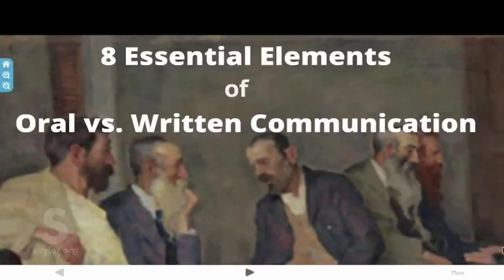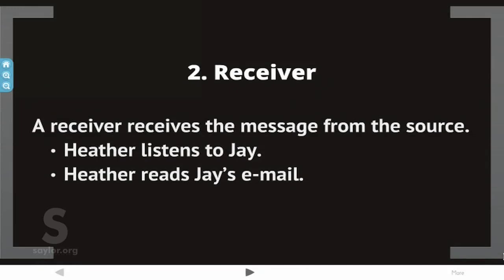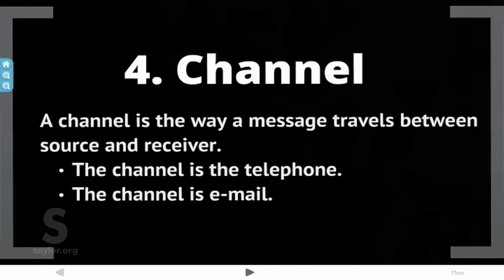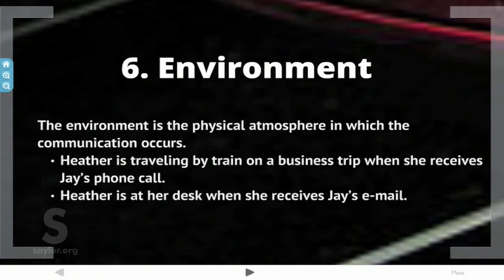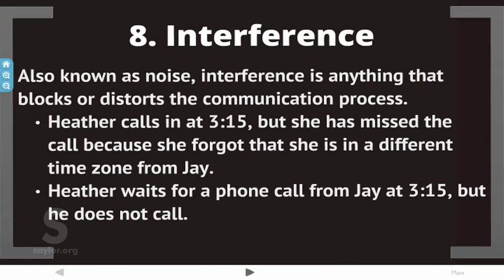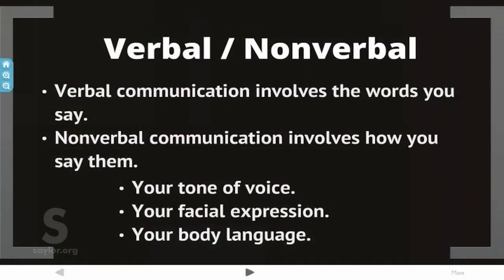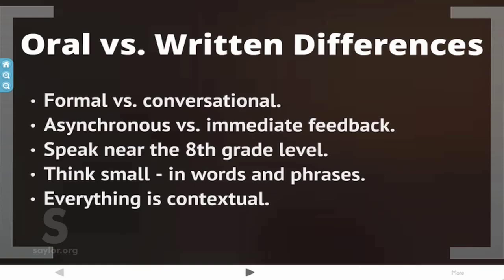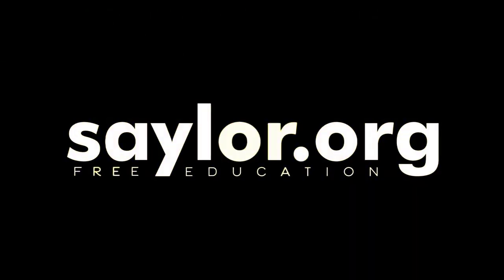Saylor.org BUS210: "Oral vs. Written Communication"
- The image "Lakhovsky Conversation" is in the public domain.

- The image "PatientCommTbl" is in the public domain.